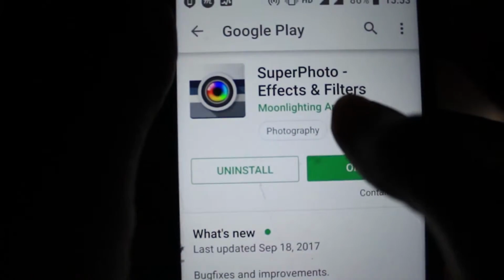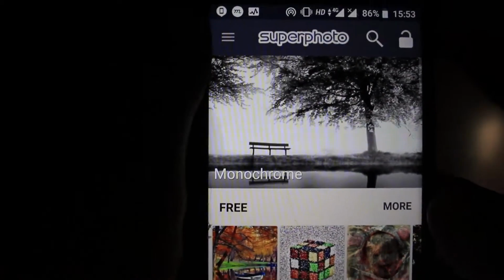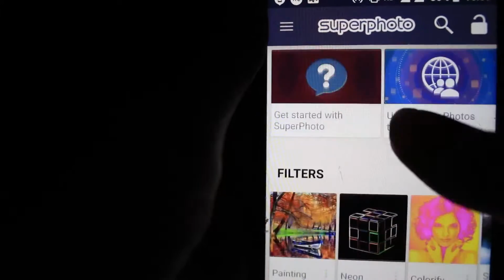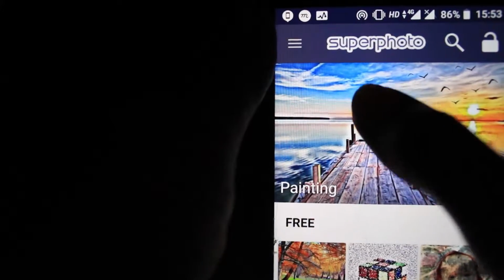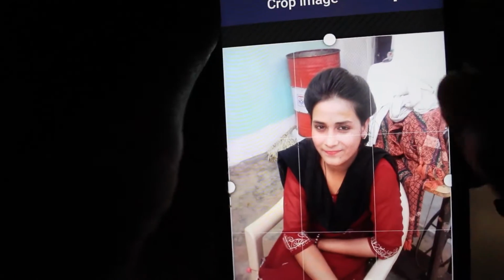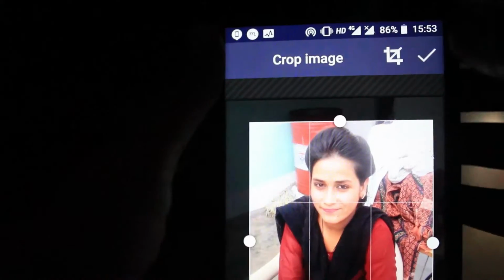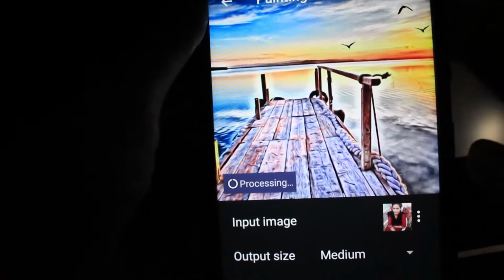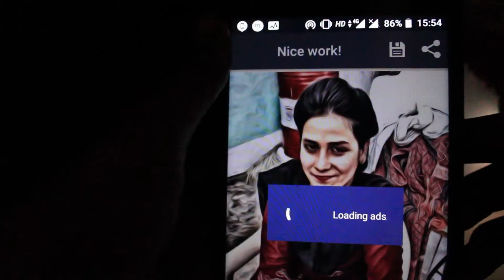Super Photo Effect & Filter Tutorial | Painitng Effect From Mobile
In this video friend you will learn how to make amazing photo filter effect.